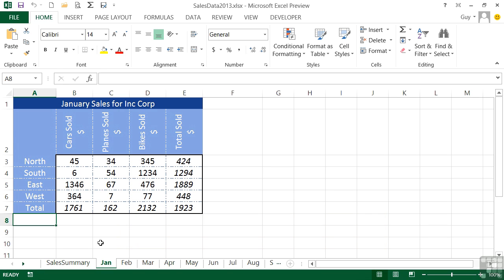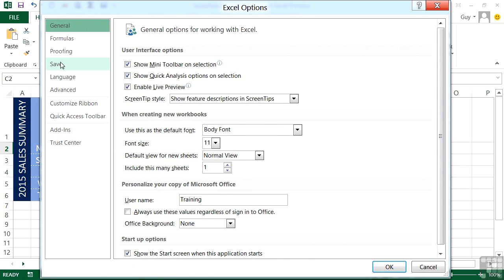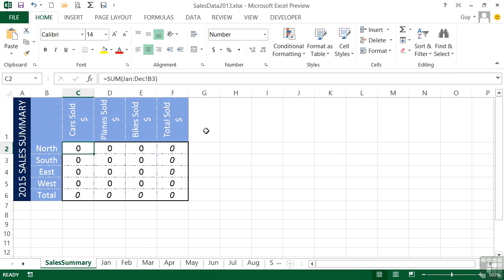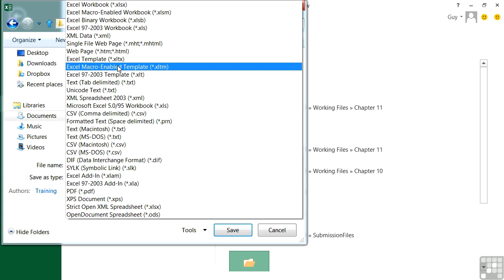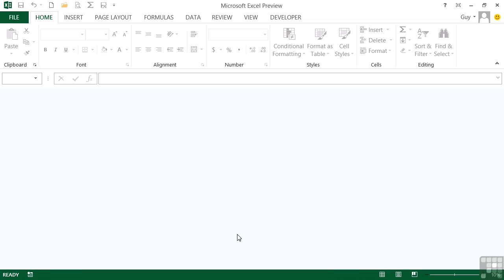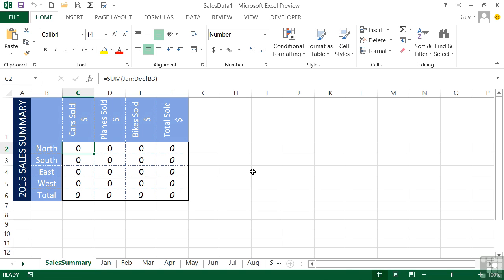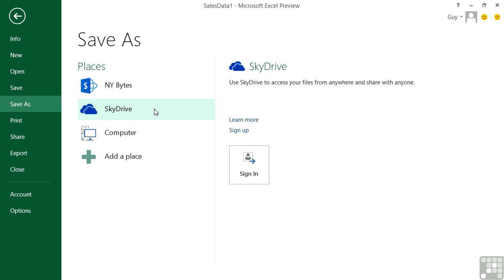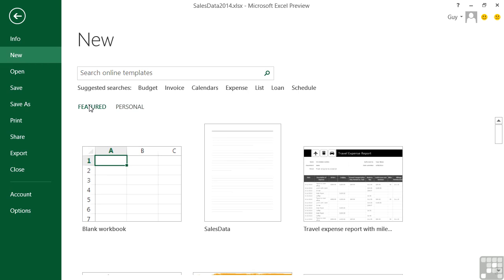1102 Creating And Using Your Own Template